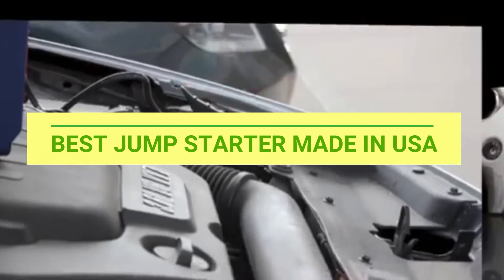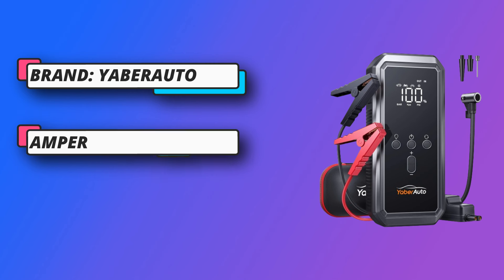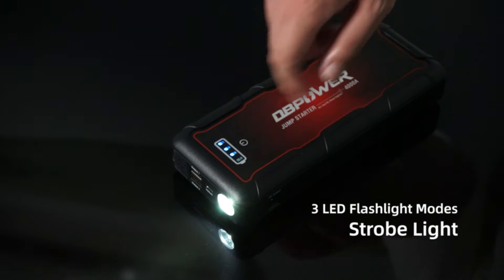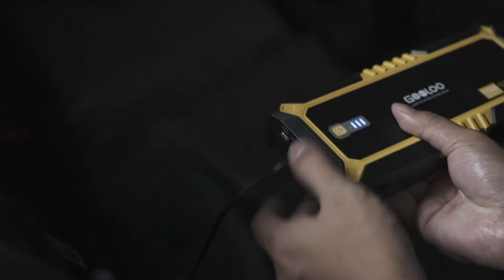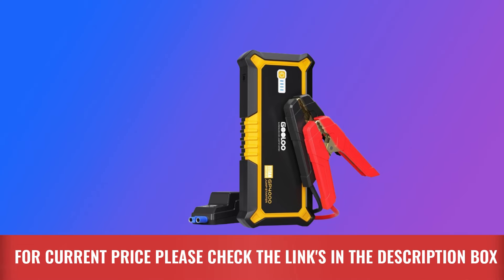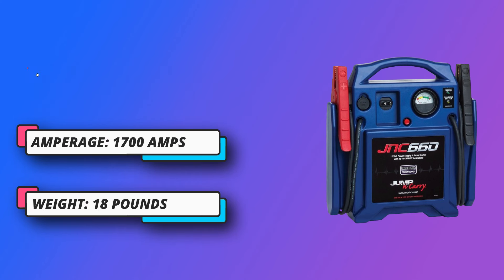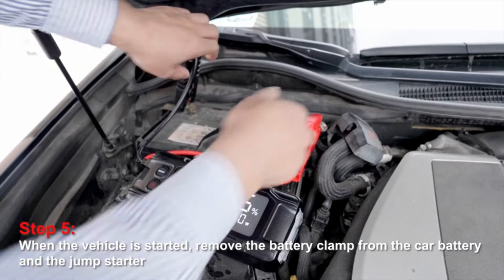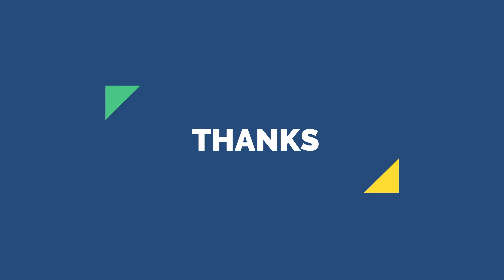Best Jump Starter Made In USA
Are you thinking of buying the Best Jump Starter Made In USA? Then the video will let you know what is the Best Jump Starter Made In USA on the market right now.

➜ Links to the Best Jump Starter Made In USA we listed in this video:

🔶Product Links🔶
➜ 5.
➜ 4.
➜ 3.
➜ 2.
➜ 1.

►Buying Guide For Best Jump Starter Made In USA◄

When selecting a jump starter made in the USA, it's important to consider several factors to ensure you get a reliable and high-quality product. Here's a comprehensive guide to help you make an informed decision:

Power Capacity
Peak Amps: Look for a jump starter with sufficient peak amperage to start your vehicle. For standard cars, 400-600 amps is usually adequate. For larger vehicles like trucks and SUVs, you might need 1000 amps or more.
Battery Capacity (mAh): Higher capacity allows more starts and can be useful if you also want to use it as a power bank for other devices.

Build Quality and Durability
Material: Ensure the jump starter is made from durable materials that can withstand rough conditions.
Weather Resistance: Check if it is rated for use in extreme temperatures or if it has protection against dust and moisture.

Safety Features
Overcharge Protection: Prevents the battery from being damaged by overcharging.
Reverse Polarity Protection: Prevents damage from connecting the clamps incorrectly.
Short-Circuit Protection: Guards against potential short circuits.

Additional Features
Air Compressor: Useful for inflating tires.
LED Light: Handy for night-time emergencies.
USB Ports: Allows you to charge phones and other devices.

Portability
Size and Weight: Consider the size and weight, especially if you need to carry it around frequently.
Handle or Case: A built-in handle or carrying case can be beneficial for ease of transport.

►What we do◄ Our team analyzes lots of Best Jump Starter Made In USA reviews that are designed for different kinds of users. We also take expert's suggestions to make the list of the Best Jump Starter Made In USA. We will take into consideration quality, features, and price; so you can decide which device is best for you. We hope our findings will help you find the Best Jump Starter Made In USA for the money.